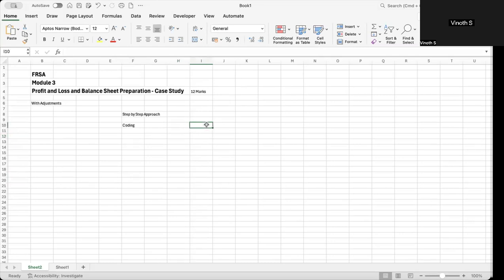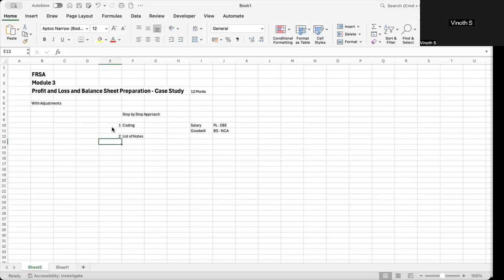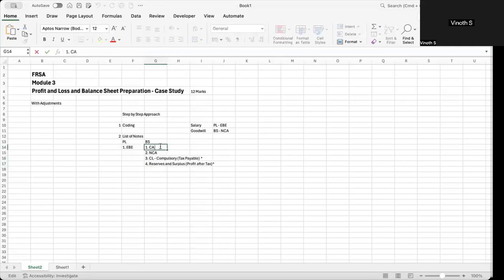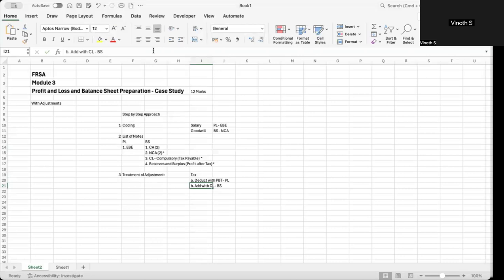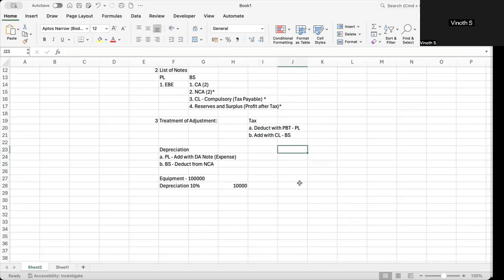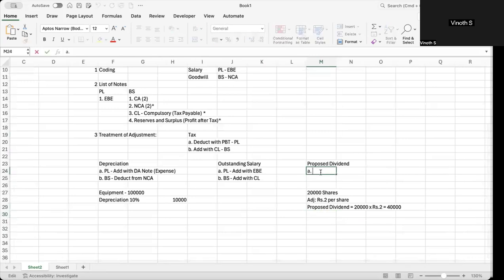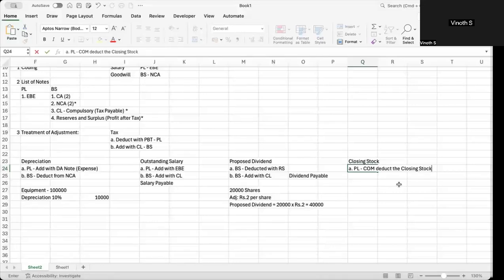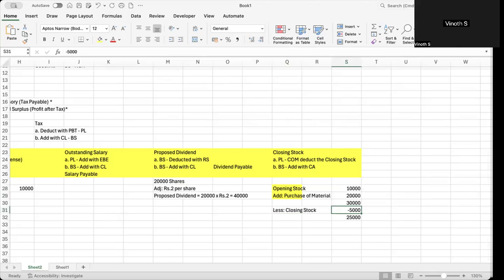FRS Case Video 1